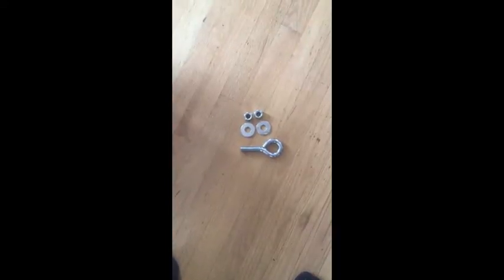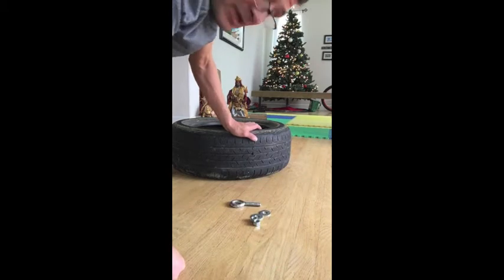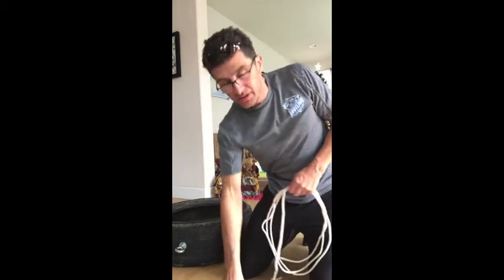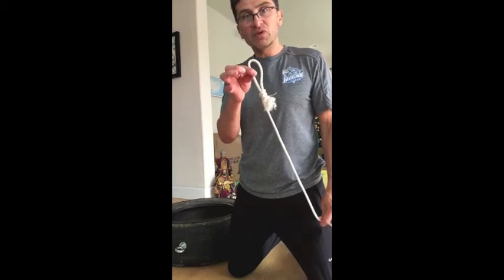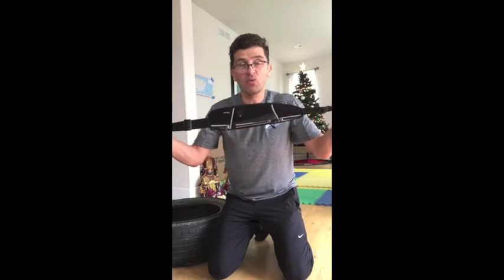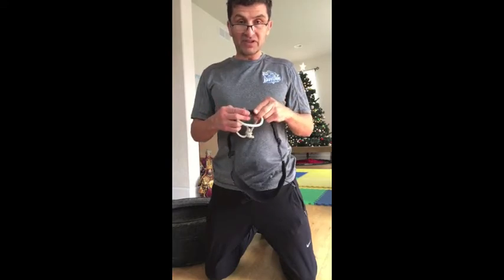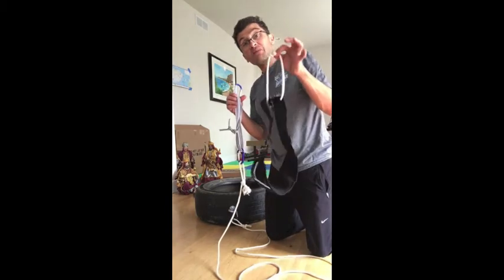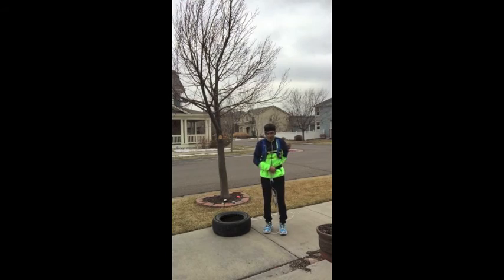The Relentless Drag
The Relentless Drag:  Tire drag training for runners